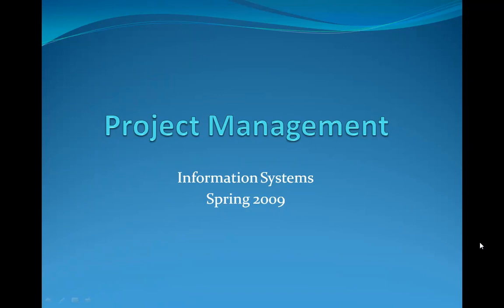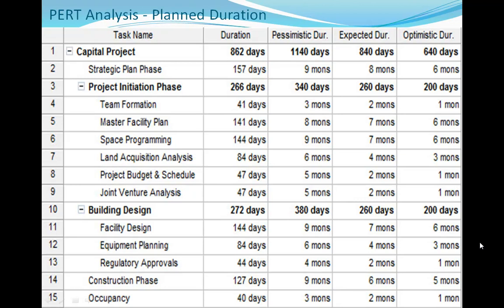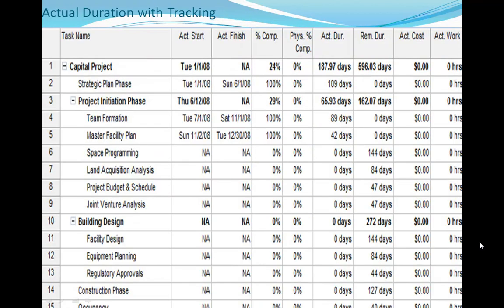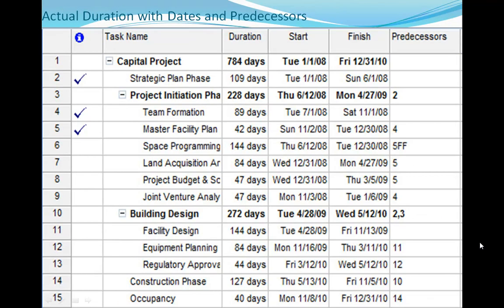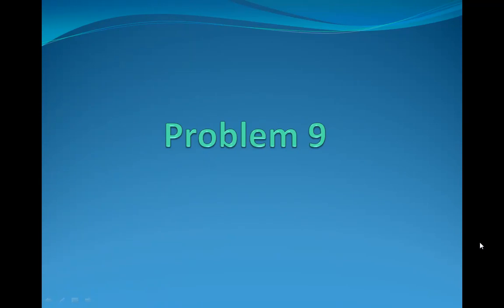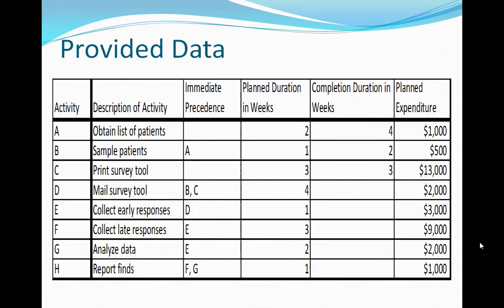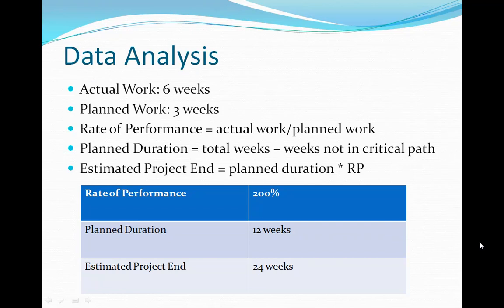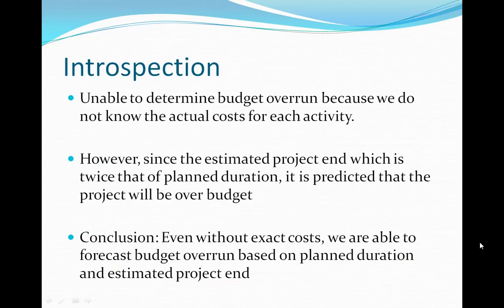Project Management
Powerpoint presentation illustrating project management